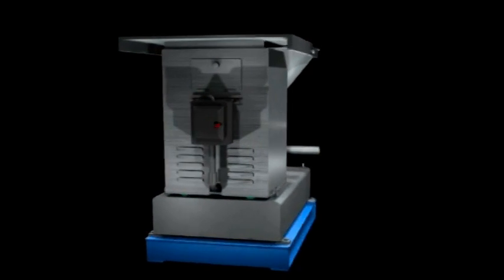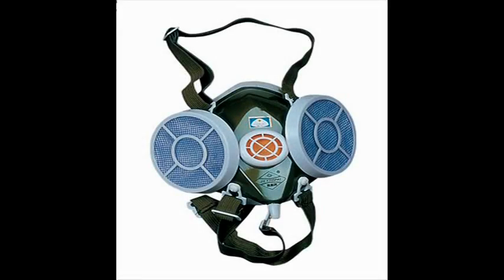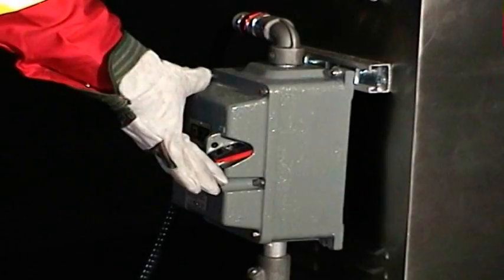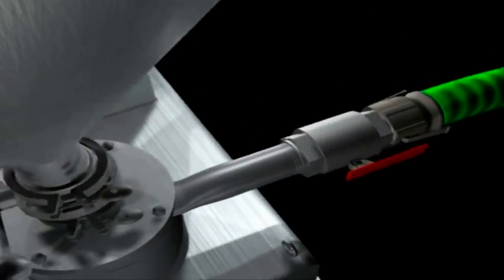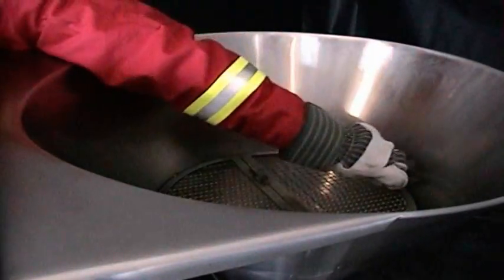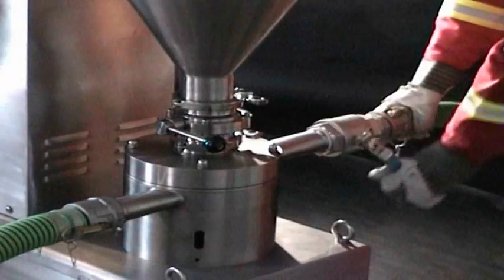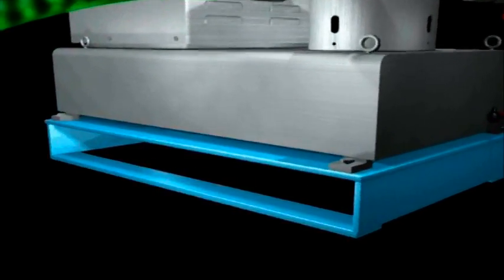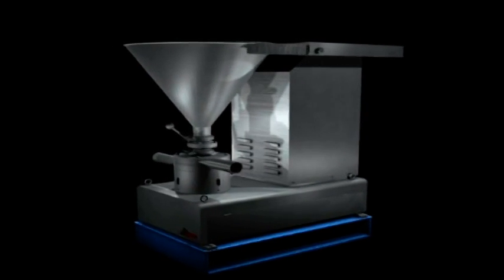Drilling Fluid Mixer, Oil & Gas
Mixer, Shear Blender, Drilling Fluid Mixer